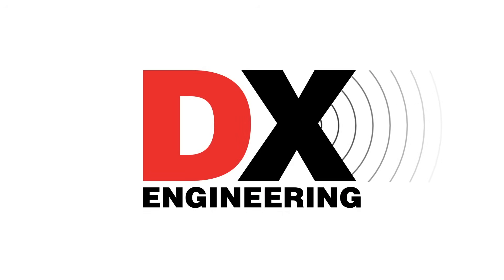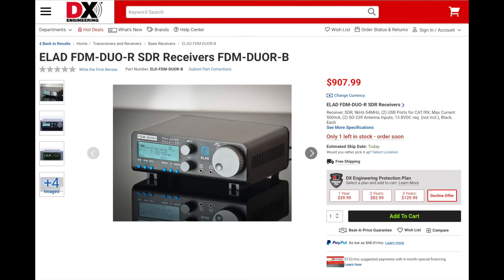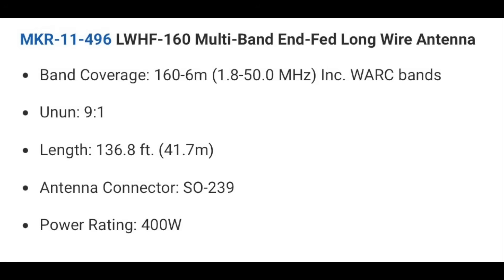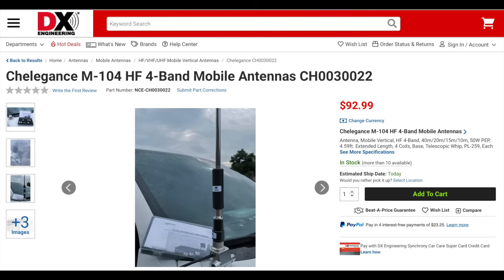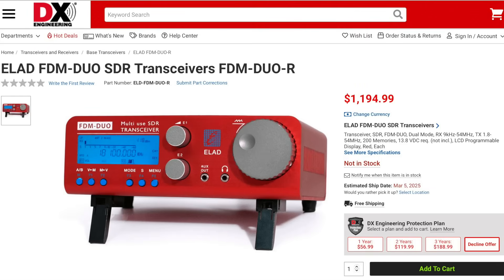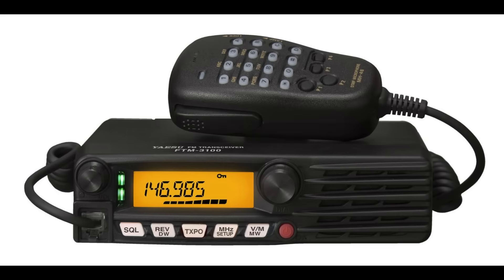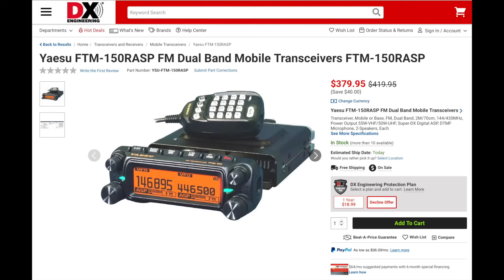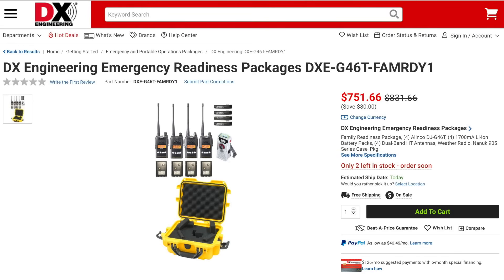End the Year with Lots of New Gear at DX Engineering!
What’s new at DX Engineering? In one word—lots! DX Engineering’s Michael Murphy, KI8R, covers 13 new products at DXEngineering.com, including ELAD SDR transceivers and receivers, Yaesu mobile rigs, Chelegance M-104 HF Mobile Antenna, and DX Engineering Emergency Readiness Packages featuring GMRS radios. Watch the video and click on the links below for more details.

12 Volt Power Assorted Powerpole and Crimp Tool Kits 15-45GOBAG

GMRS Packages
DX Engineering Emergency Readiness Packages DXE-GMR45-NBRRDY